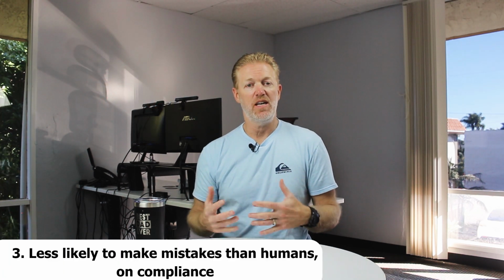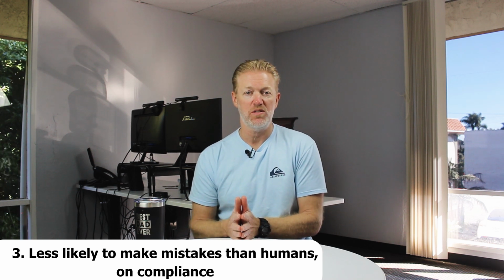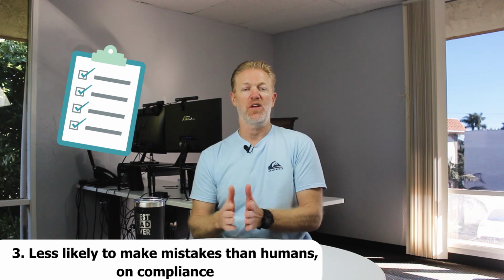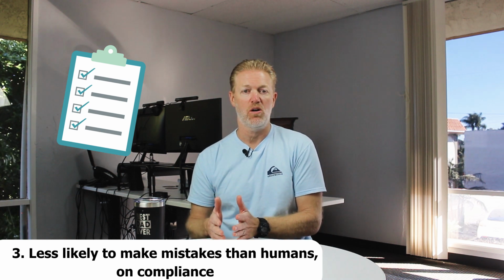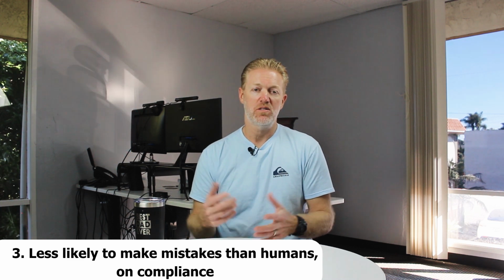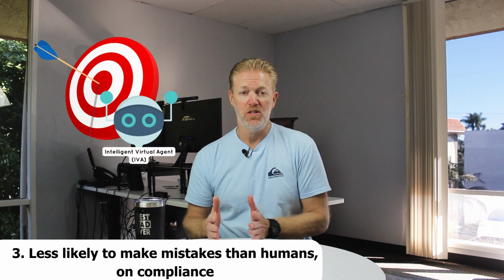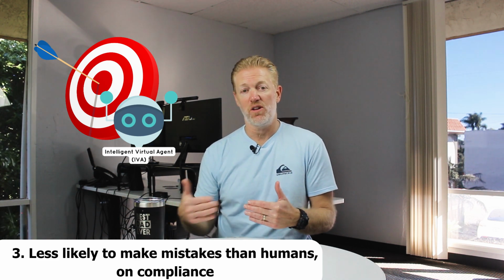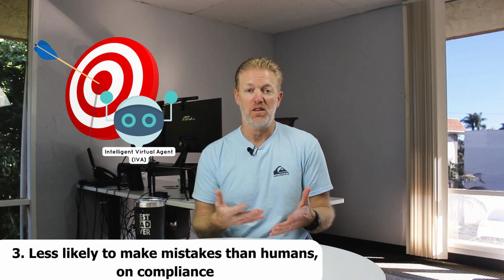What is an Intelligent Virtual Agent IVA, for AI call center software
If your company has a call center, you need to start looking into AI, because it has the ability to dramatically improve your call center in many ways. One of those ways is using an intelligent Virtual Agent (or IVA). But what is that, and what exactly is it capable of?

In this video, I explain what an IVA is and detail four primary benefits to your company.

Want my recommendations on the best call center software vendors? Ask me today.

- Video Content -
00:00 What is an IVA?
01:42 My story illustrates IVA’s importance
03:21 Generative AI, large language models, & conversational AI
03:57 Intent is the key
05:18 1. Seconds vs minutes
06:15 2. No wait time
06:40 3. Compliance
07:16 4. Payroll savings
08:36 Which IVA vendors should you quote?
09:38 Browse IVA vendors

About me (Mike) & AeroCom:

My name is Mike Smith, and I founded AeroCom, Inc. in 2003. Since then, AeroCom has grown to become one of the largest and longest-standing business telecom and cloud sales partners in the U.S. I've helped thousands of IT departments make better technology decisions in a fraction of the time, and I'm excited to do the same for your organization.

Services:
- Technology design and optimization
- Vendor selection

Areas of Expertise:
- Cloud Call/Contact Center Software
- Cloud Infrastructure & Storage
- Cybersecurity as a Service
- SD-WAN and SASE
- Business Internet Access